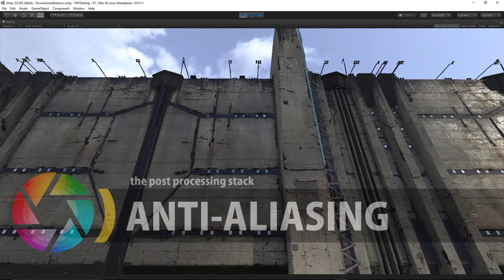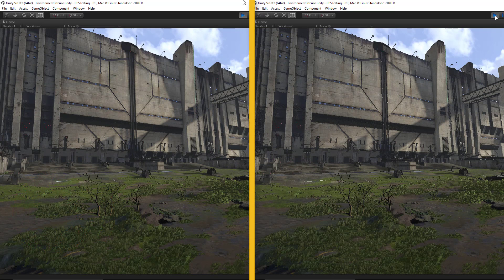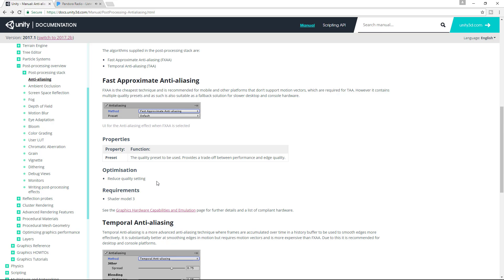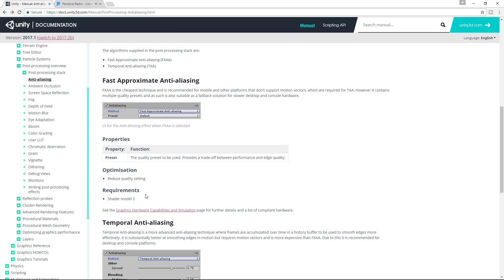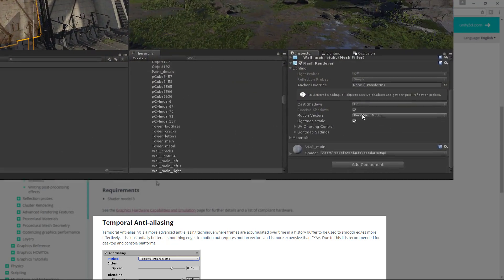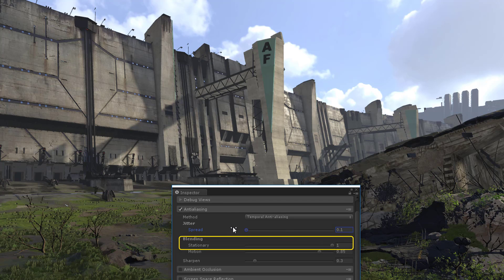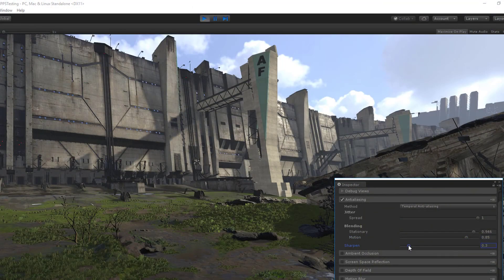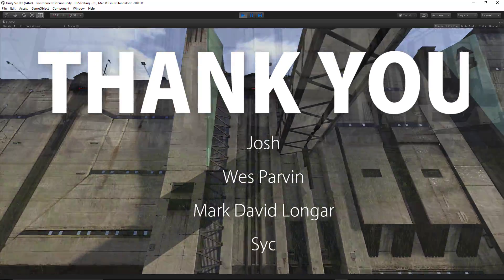Unity3D Post Processing Stack - Anti Aliasing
In this video, we kick off the post processing stack deep dive series in Unity3D. Today, we cover anti-aliasing. There are two main types: Fast Approximation (FXAA) and Temporal Anti-Aliasing(TAA). FXAA is best for most projects because of how fast it is. For those looking for a bit more flexibility and high quality, TAA is the way to go. Keep in mind that TAA is not supported on VR platforms.